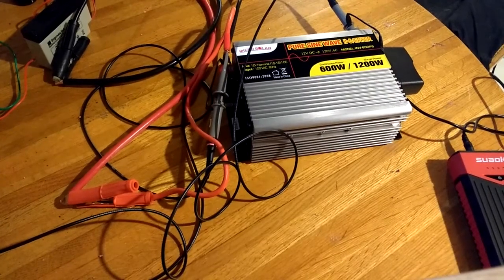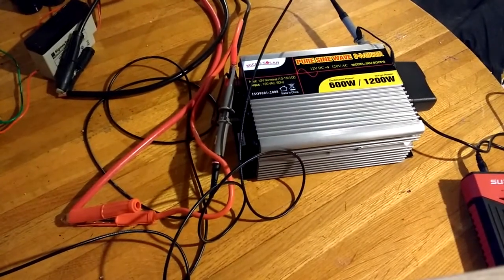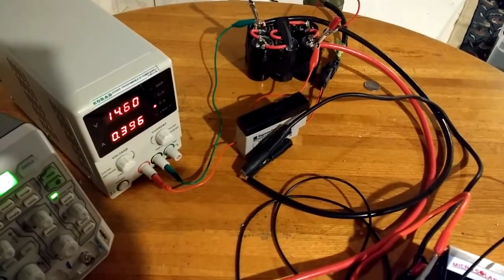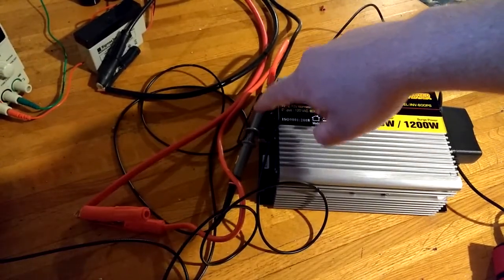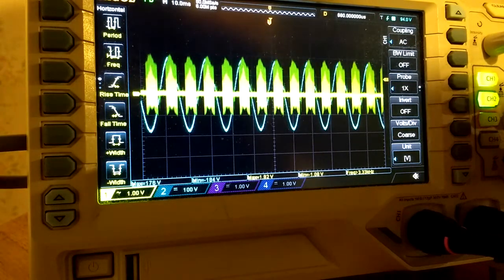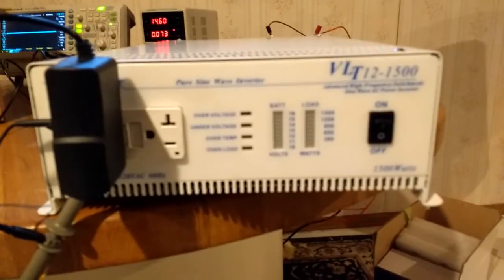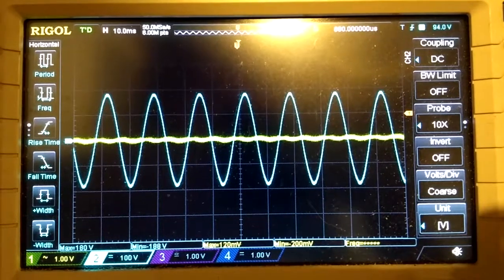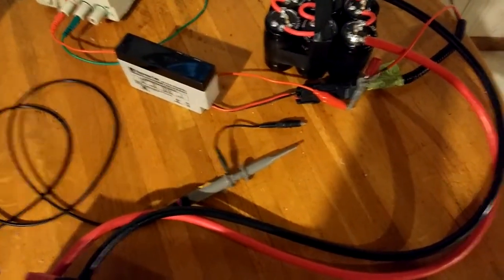Problem with cheap inverters. MicroSolar MicroSolar 12V 600W vs Vanner VLT12-1500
I show some of the problems I ran into with a cheap inverter. I show the noise problem with a MicroSolar inverter then compare it to a Vanner VLT12-1500.